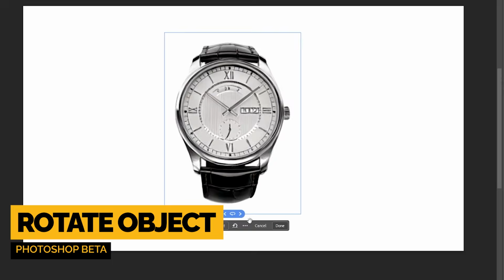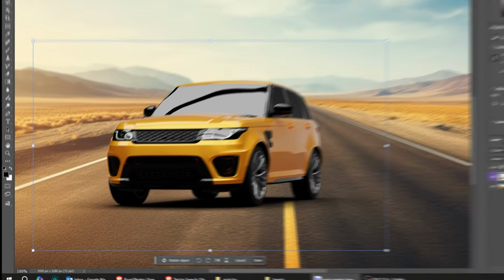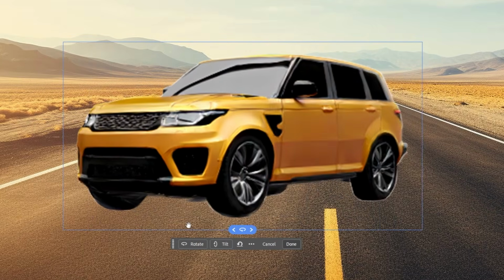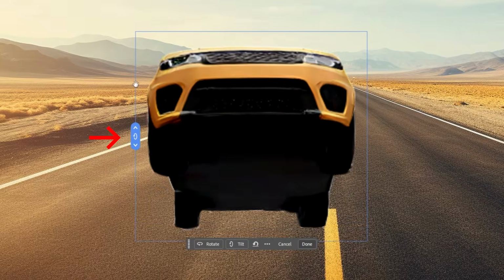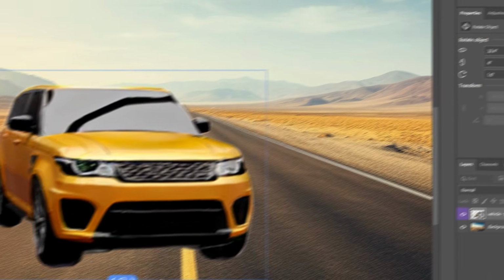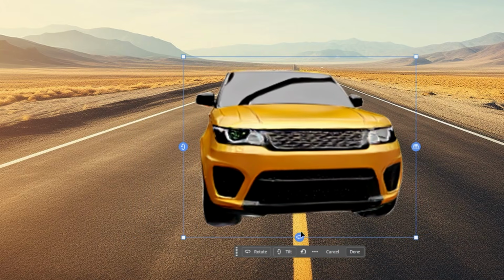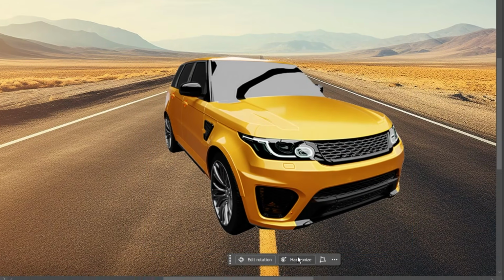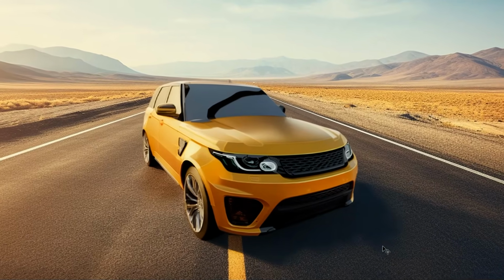Rotate Any Photo in 3D with Photoshop!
Discover Photoshop’s new Rotate Object tool that lets you turn any 2D photo into a rotatable 3D object with ease!

In this video, I’ll show you how to use this new feature in Photoshop Beta 27.5, testing it on simple objects and a car. You’ll see how well it preserves texture, perspective, and detail, how it handles masking and compositing. If you want a practical, honest look at this exciting new tool before adding it to your workflow, this video has you covered.

00:00 - Introduction
00:07 - Enabling the Rotate Object Tool
00:18 - Adjusting 3D Controls & Properties
00:46 - Harmonizing with the Background
00:57 - Outro